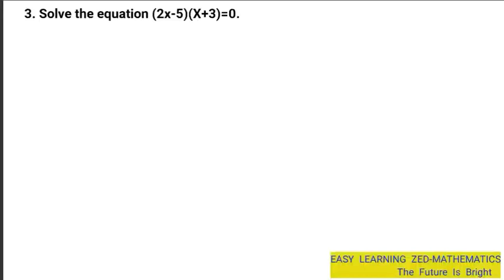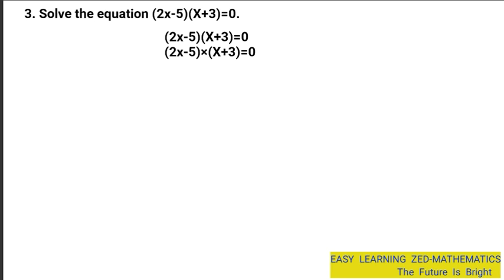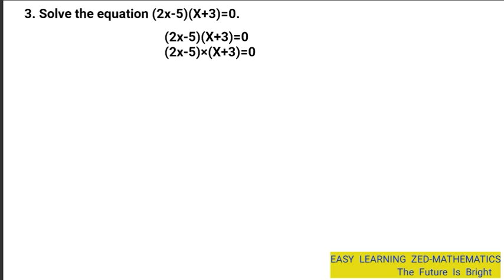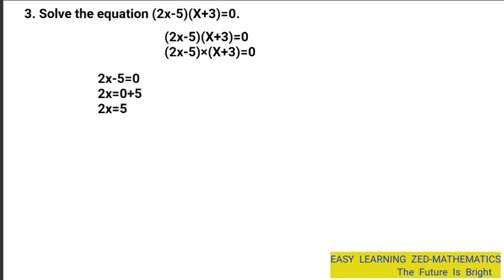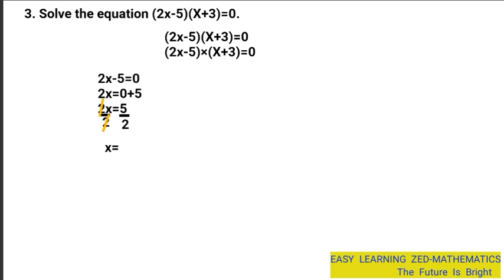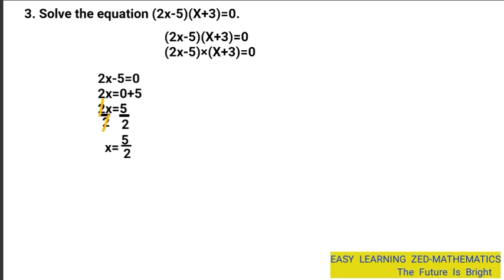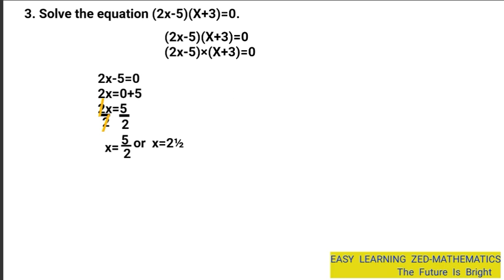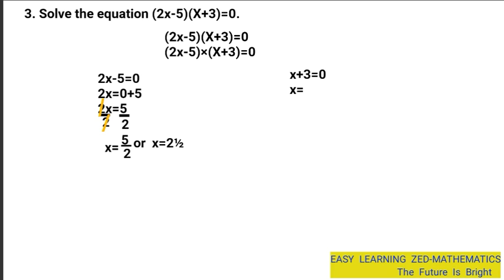Q3 Solve the equation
Learn how to solve the equation